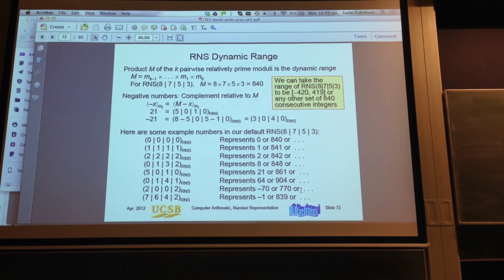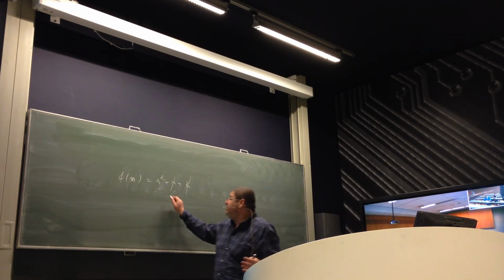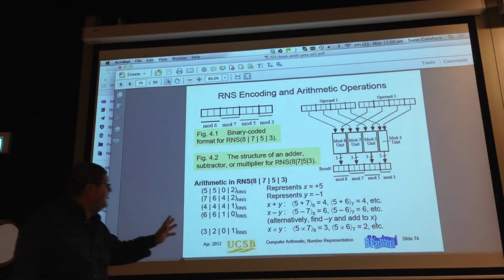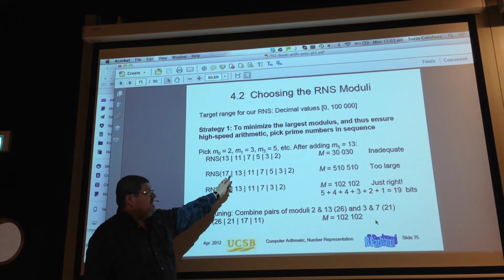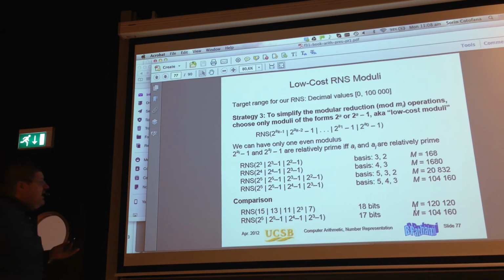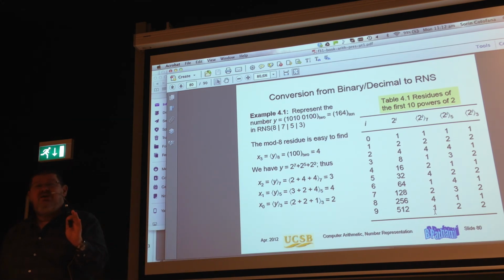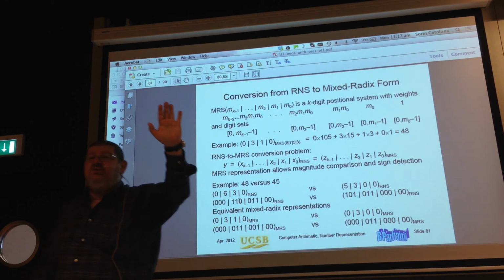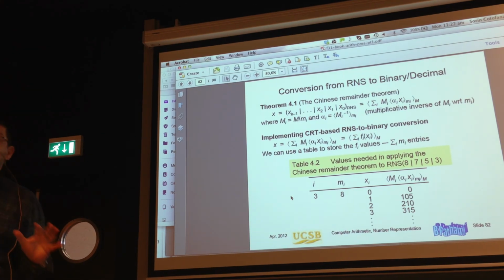Lec 2 A